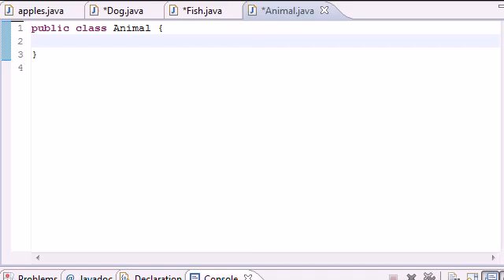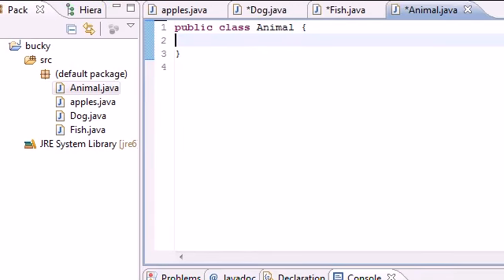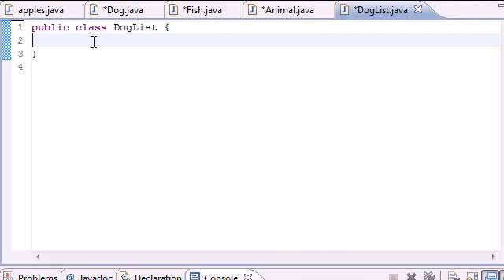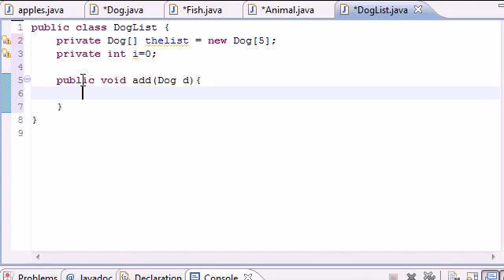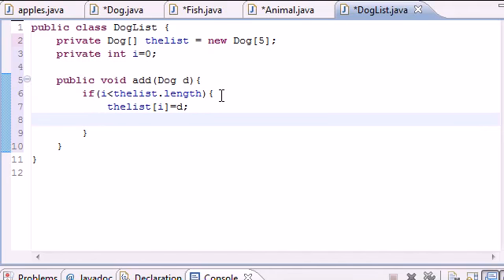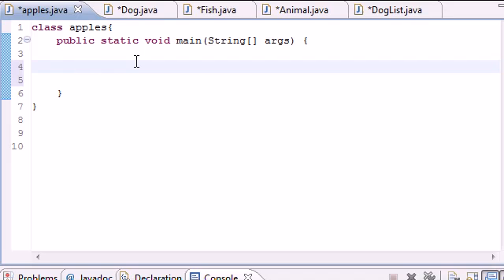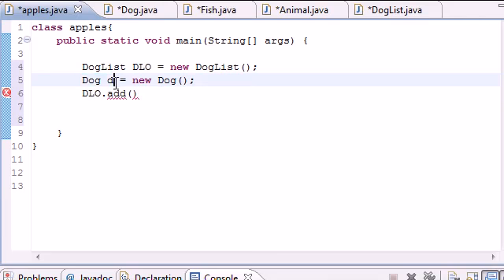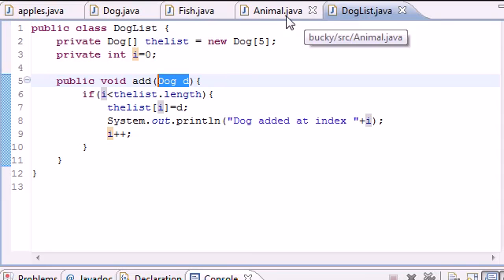Java Programming Tutorial 59 Class to Hold Objects